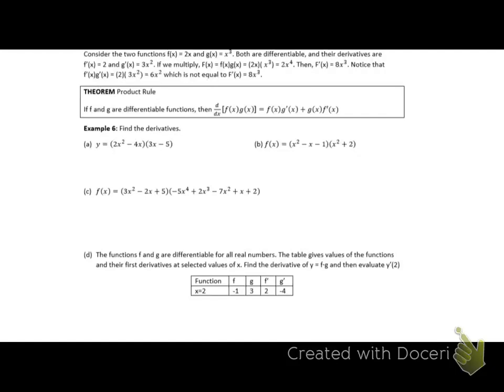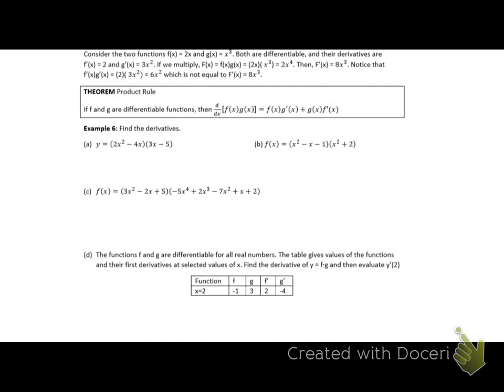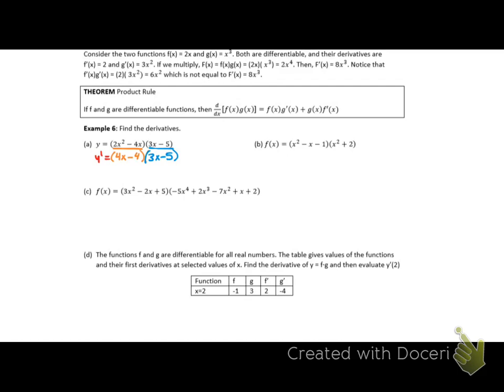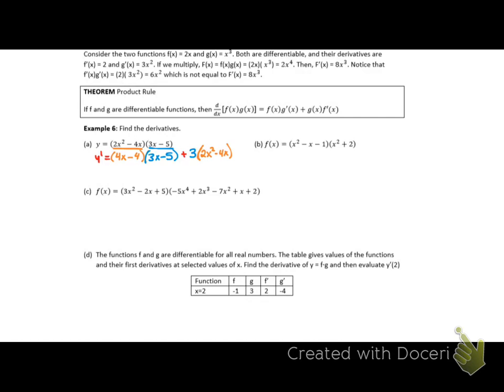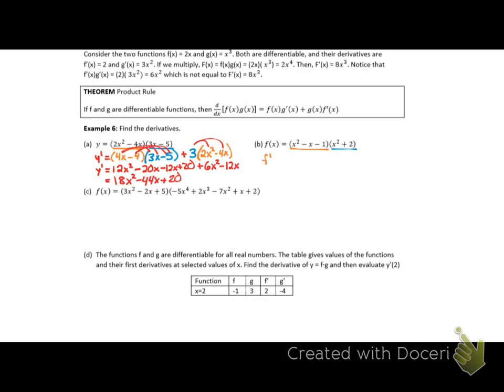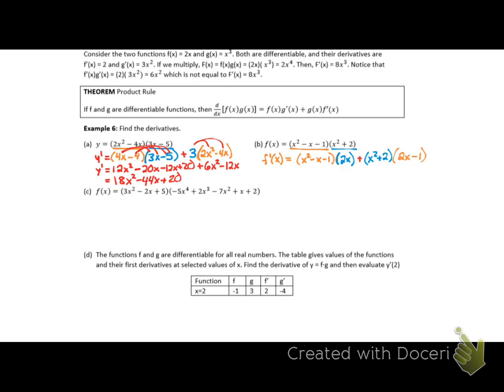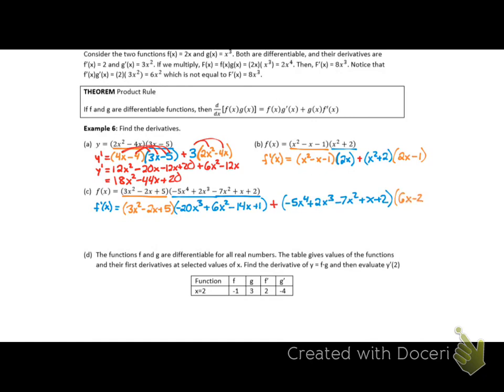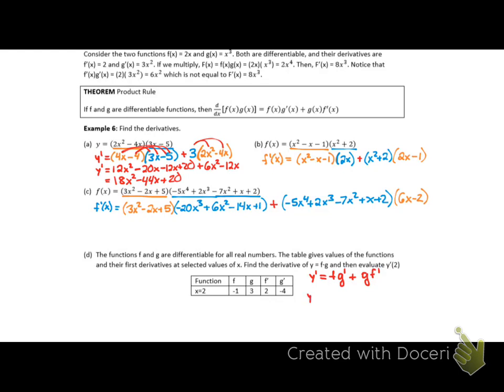2.5 The Product Rule